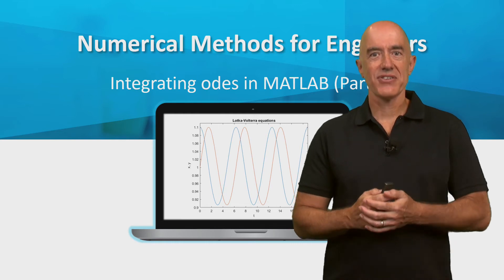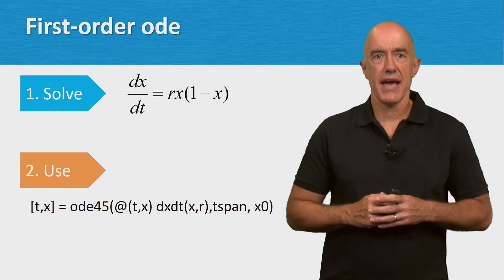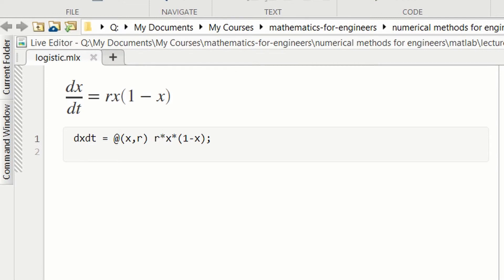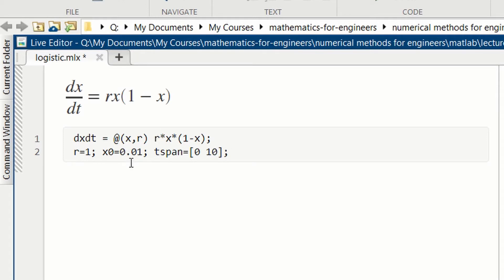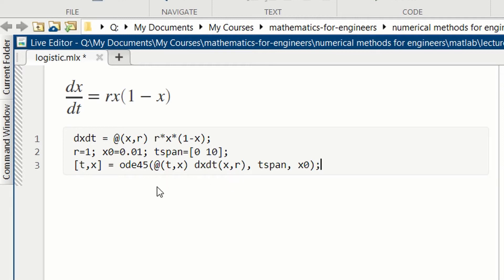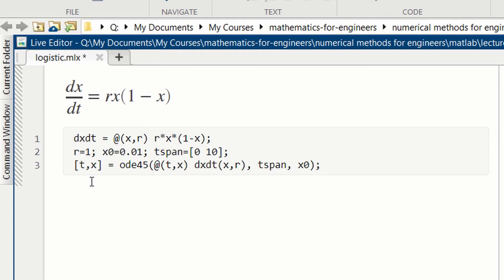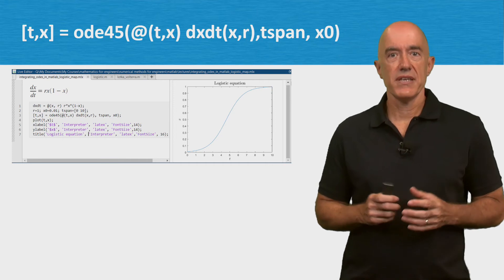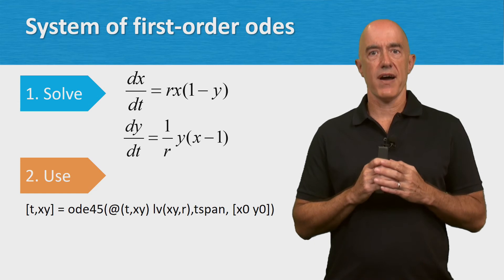Integrating ODEs in MATLAB (Part A) | Lecture 55 | Numerical Methods for Engineers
How to use ode45.m in MATLAB.